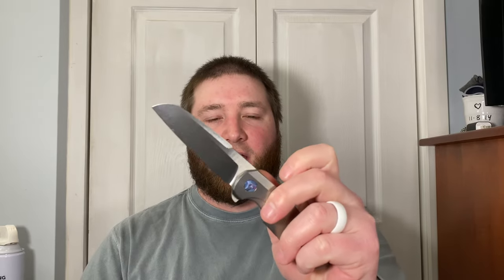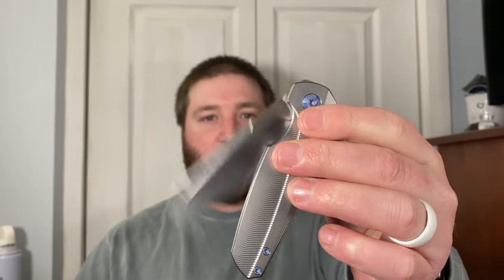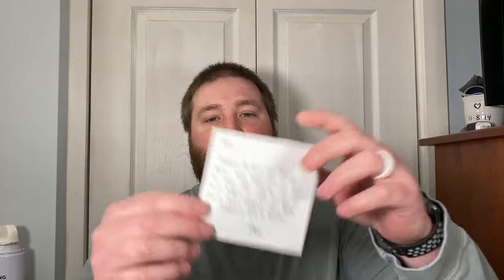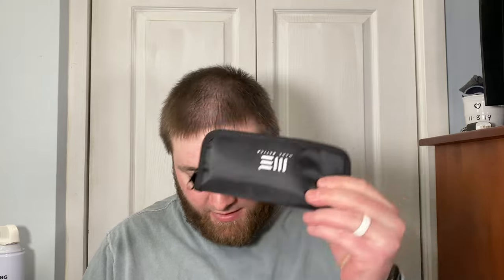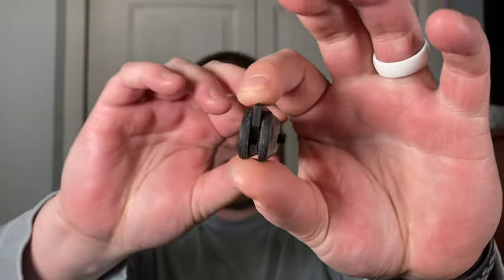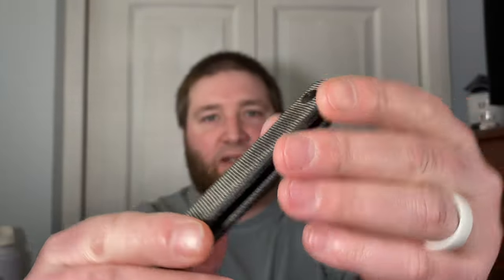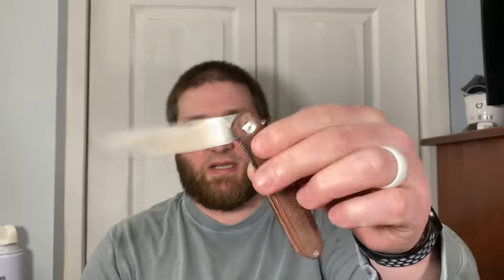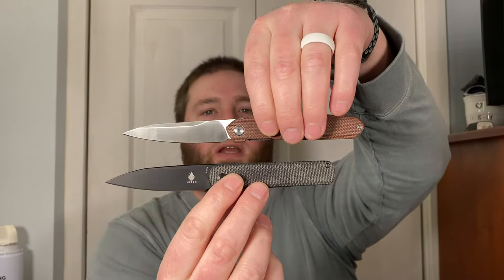Unboxing from 814EDC!!